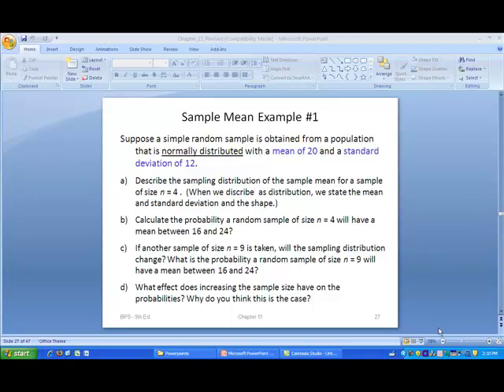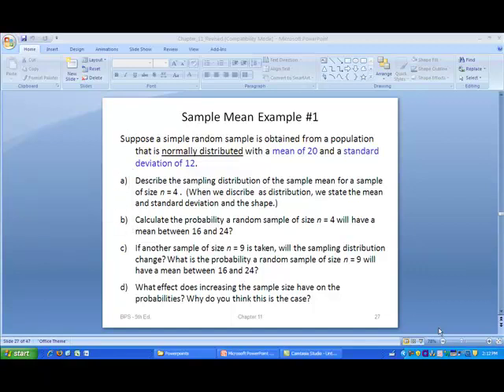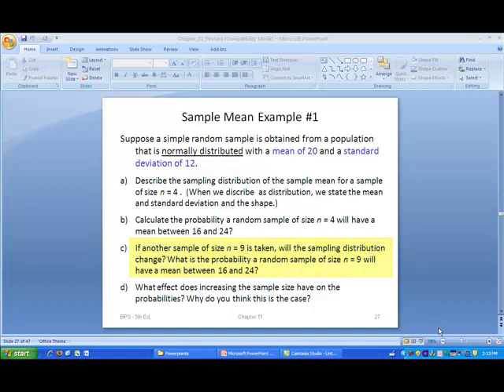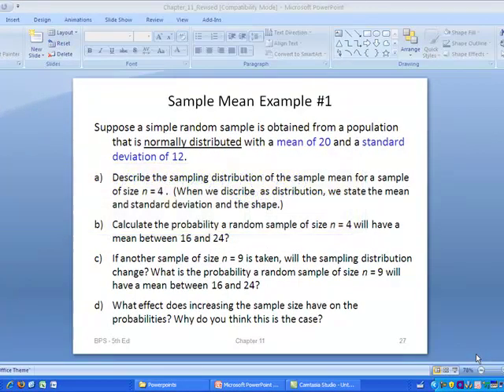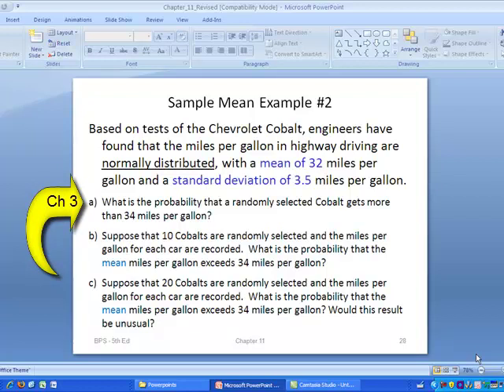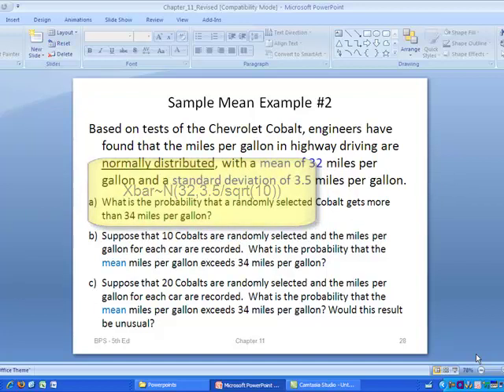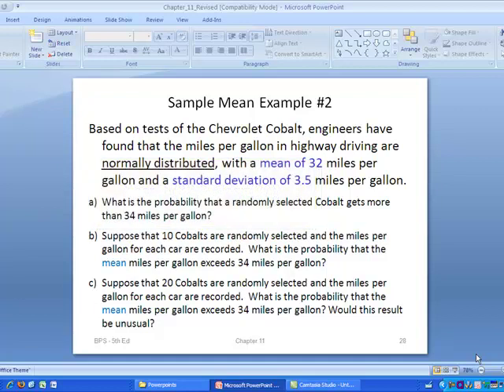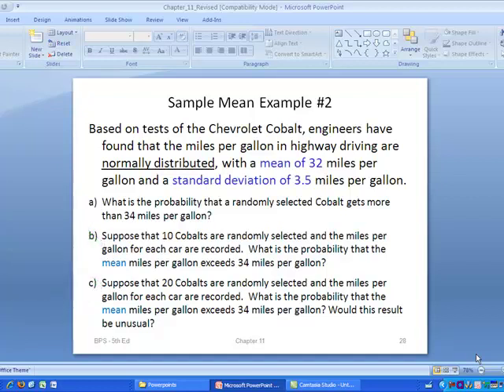Chapter 11 Part III of IV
Slides 27-28
Examples of Sampling Distributions of the Sample Mean where the samples come from a population with a Normal distribution.